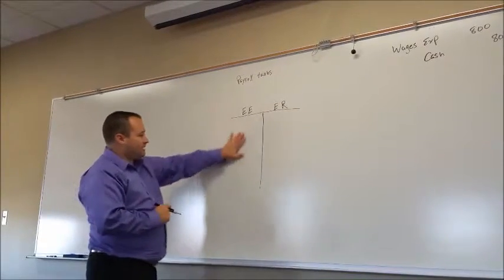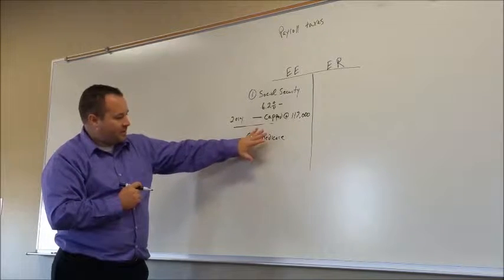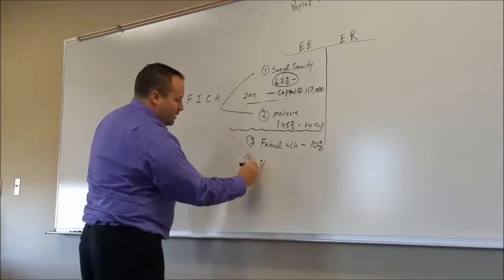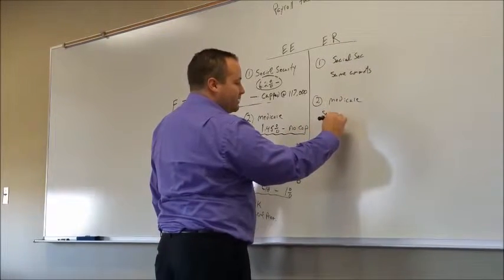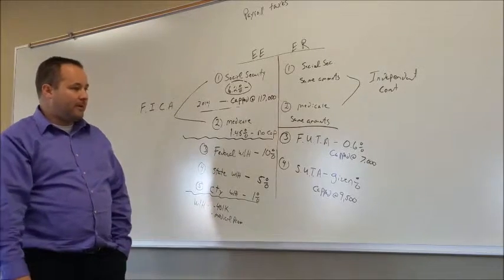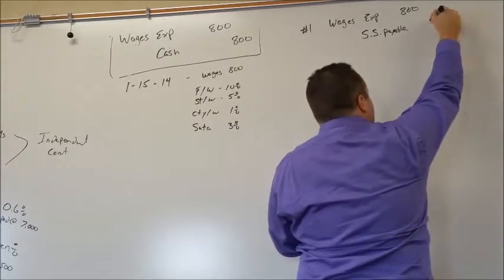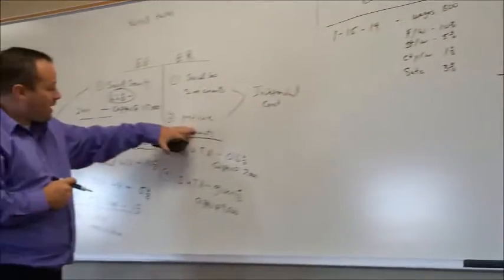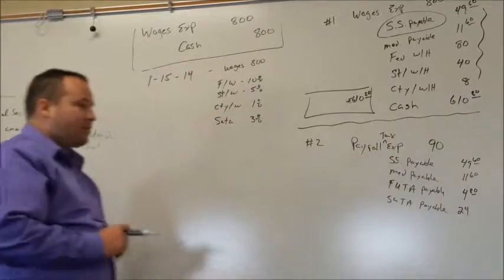ACCT 101 - Payroll Taxes